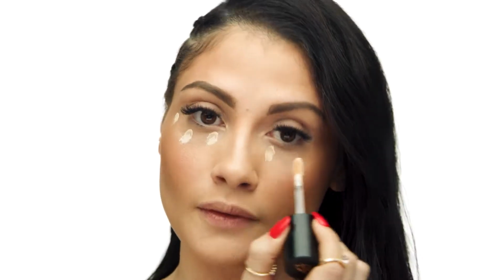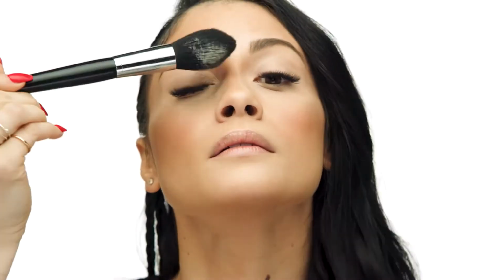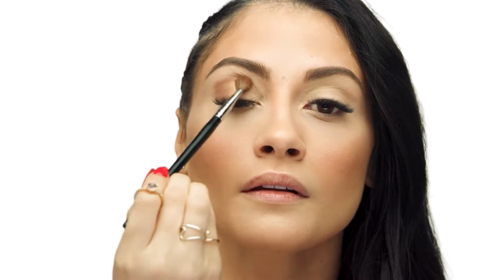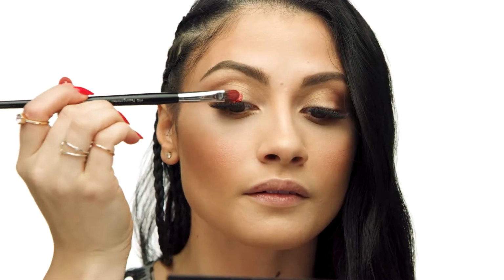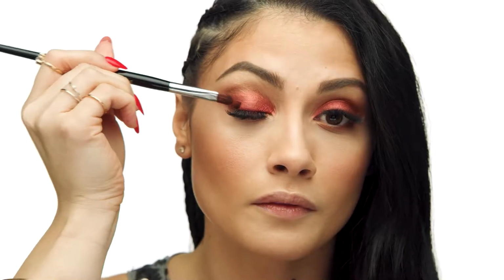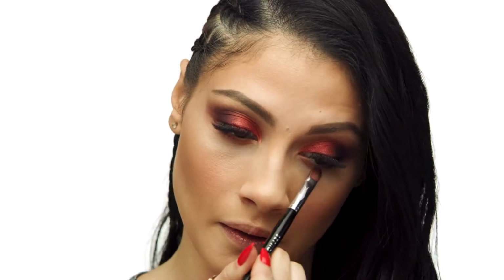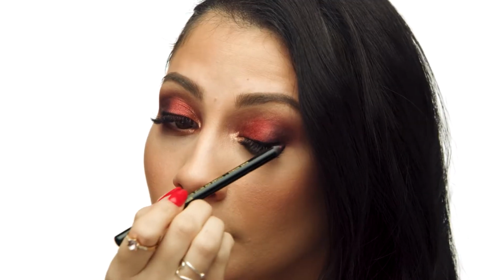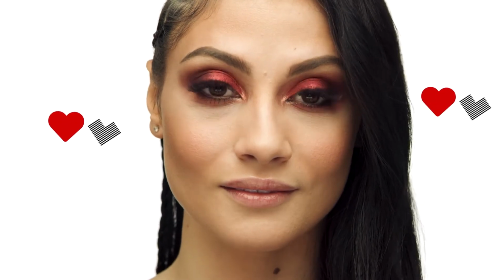Sephora Affiliates: Bring the Best of Beauty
By joining our affiliate program you can create revenue by providing access to over 200 of the most coveted brands and more than 13,000 top-quality products.

It's Pretty, and Simple
From becoming a member to choosing what promotions to host on your site, our program was designed to be simple. We've partnered with LinkShare to provide you the tools you need to earn commissions, while we handle all the ordering, shipping, and billing processes.

Additional Affiliate Benefits
♦ Earn commission on all products, without brand restrictions
♦ Everyday free shipping over $50 + free samples with every order
♦ Exclusive newsletters and product sneak peeks
♦ Exciting promotions, banners and creative
♦ Affiliate-only special offers & promotions